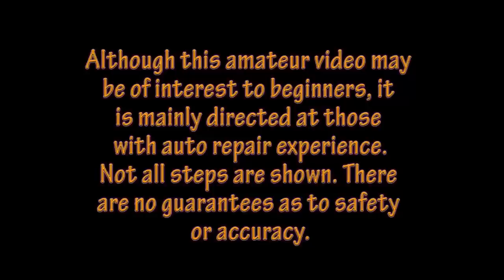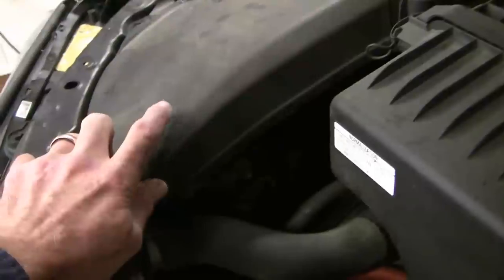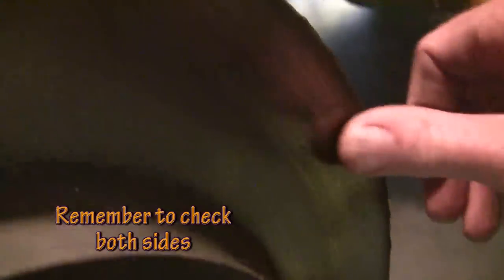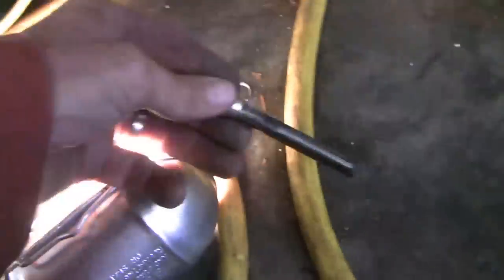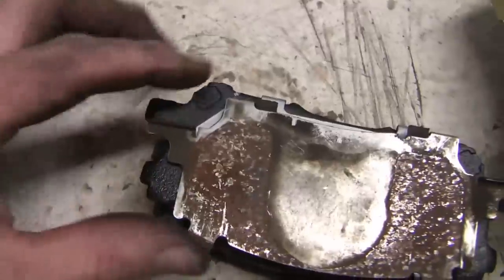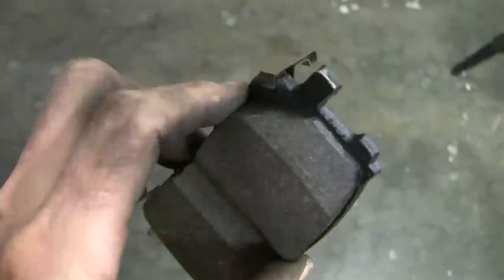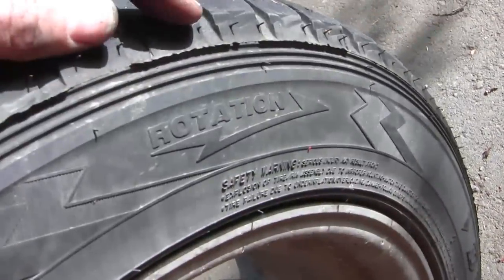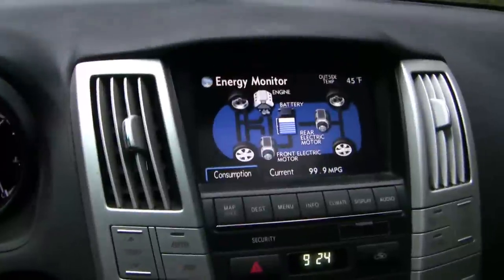How to replace brake pads on a hybrid vehicle, Lexus RX 400h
This is an amateur video showing how I replaced the front brake pads and inspected the rotors in a 2008 Lexus RX400h hybrid. Special attention is given to some unique precautions necessary whenever working on a hybrid system. One of the key advantages of the drive by wire hybrid system is that momentum energy is converted back into chemical battery energy when braking. So, the brake system is controlled electronically, which presents special problems when it comes to repairs.

With modern computer controlled vehicles, even simple repairs can have added risks that may not be solved without a trip to the dealership for reprogramming. Do not attempt anything shown in this video unless you are prepared to accept those risks. Education in auto repair can be punctuated by dangerous and expensive mistakes, so never rely on one source for information. Any misadventure you encounter if you decide to attempt repair in your vehicle is your responsibility.

Whenever the accessory battery discharges below 7 volts or when it is removed, Lexus recommend doing an ISC learning procedure for the 2006-8 Rx400h, to reinitialize the idle speed control for optimum fuel consumption (TSB2509). I think relearning may happen automatically, but this is how the TSB recommends doing it for optimal fuel economy. To do this without Techstream software, drive the car to fully warm it up to operating temperature. Then turn off all accessories (heater, AC, radio, etc). Then park the vehicle and turn the ignition off. Then turn the ignition key back to "Ready on". Wait for the engine to start and run through it's initial startup cycle and shut off. Then apply the parking brake, depress the brake pedal, and move the shift lever to the D position. Depress the accelerator pedal while firmly holding the brake pedal down, watching to see the engine load achieve a value of 45% or more, for 30 sec but not more than 40 sec. Then shift into 'P' and turn the ignition off. After at least 5 seconds, turn the key back to 'ready on'. Then lightly depress the accelerator pedal and release it when the engine starts. The engine will usually stop when ISC learning is completed.

Thunderclap sound used under Creative Commons 3.0 license, done by RHumphries